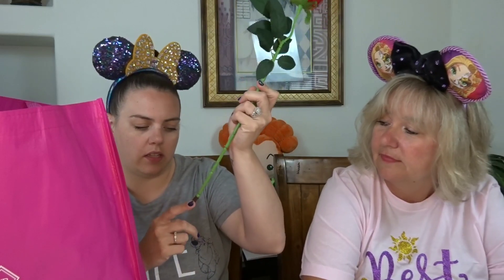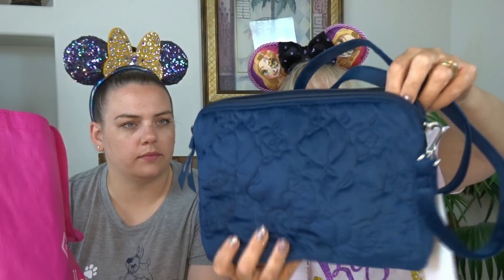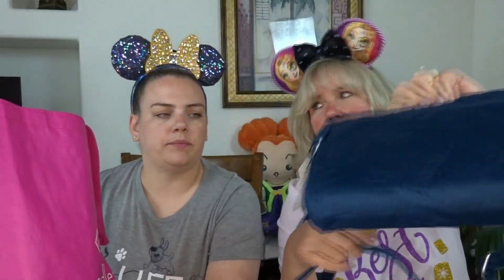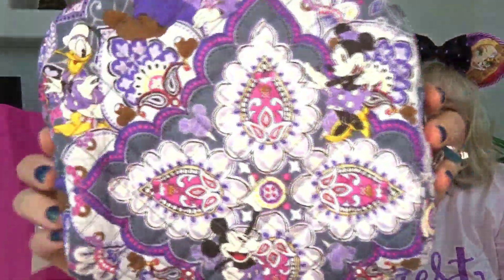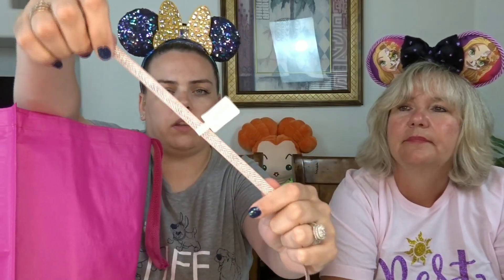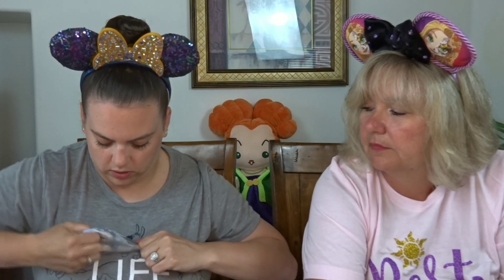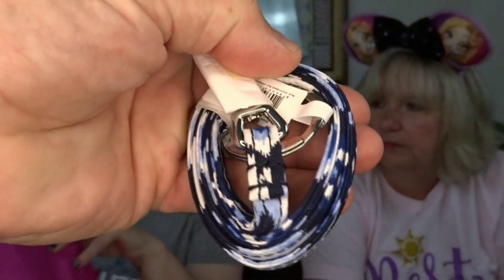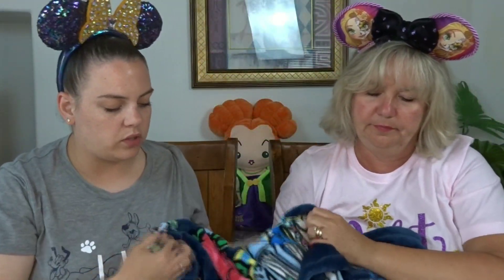Vera Bradley Disney Release @ Disney Springs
Vera Bradley released new Disney themed bags and accessories at the Disney Springs location.  We love Vera Bradley and had to check it out and of course we picked up a few items for ourselves!!

We are now Circa1955 brand reps and so excited to help Nicole anyway we can !!!

Circa1955 has Disney inspired candles and recently launched a Harry Potter inspired line of products also.

@gwynblanch on Instagram
Gwyn Andrews Blanch on Facebook

DisFamily Adventures
c/o Gwyn & Lauren
3211 Vineland Road